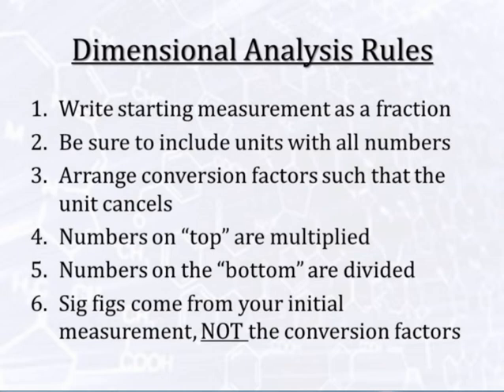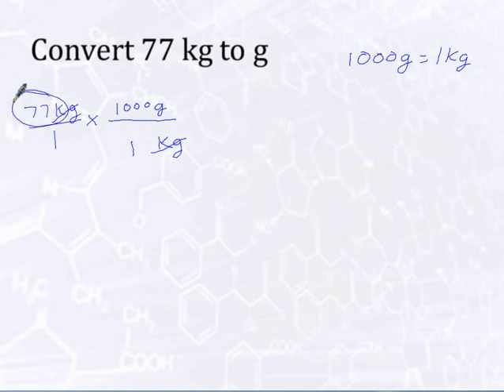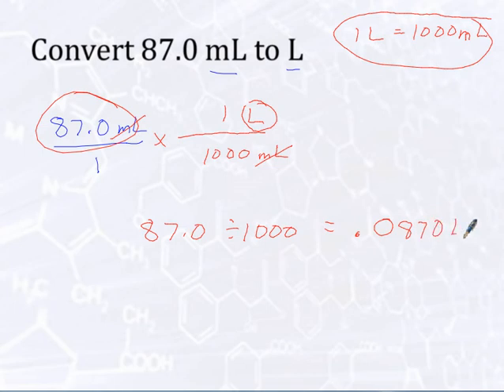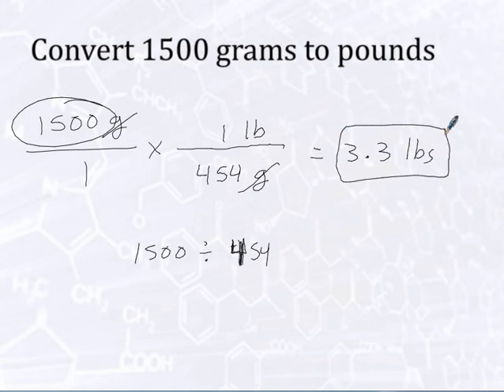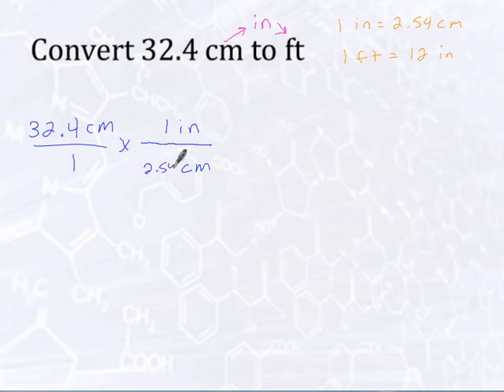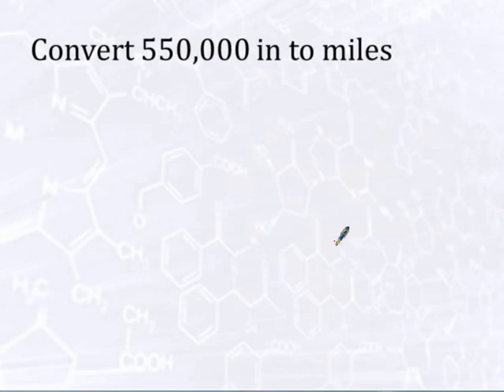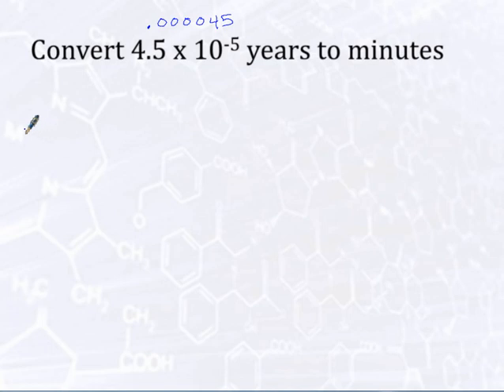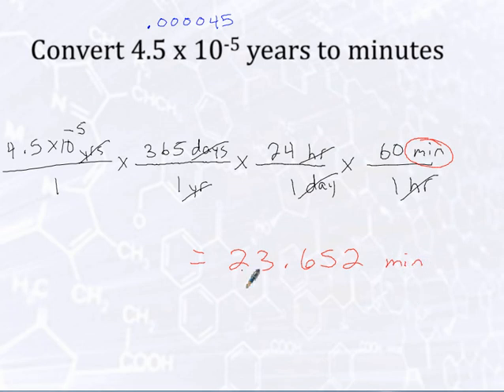Dimensional Analysis - Part 1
Single Dimension Conversions